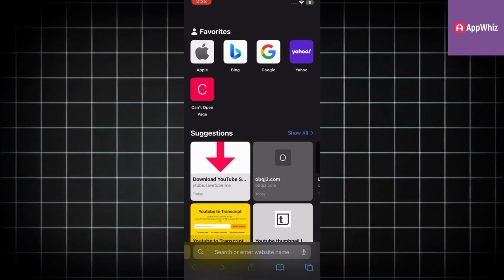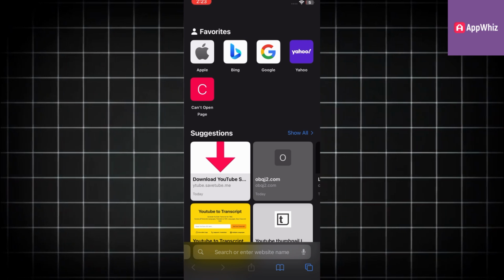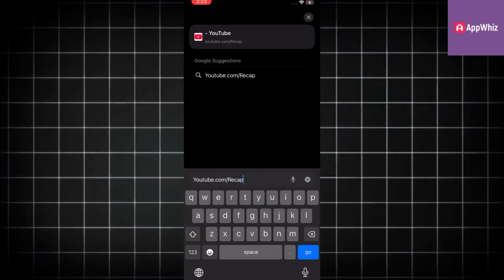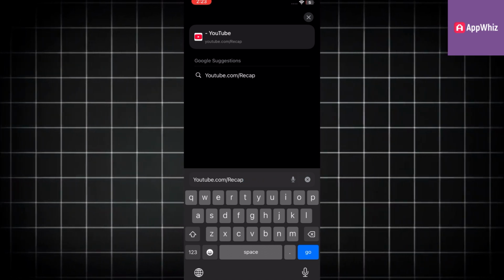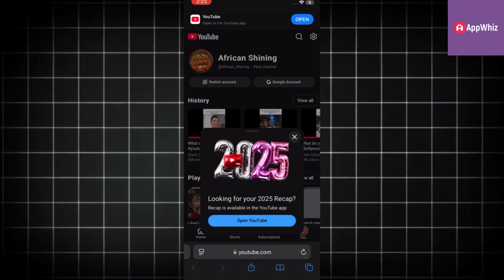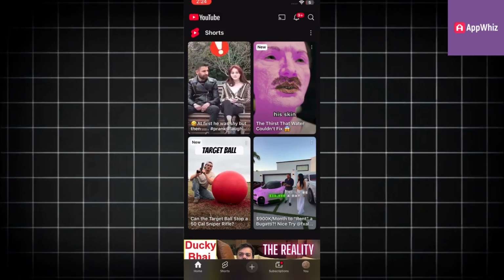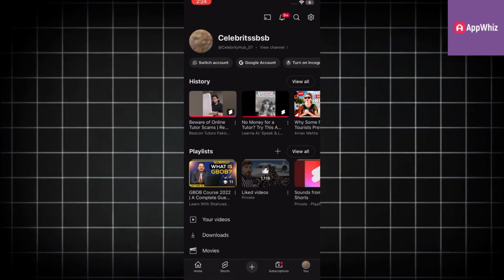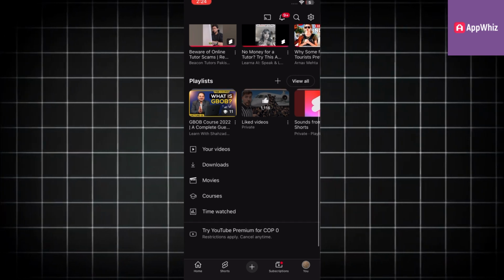How to Get YouTube Recap 2025! (Full Guide)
Trying to find your YouTube Recap 2025 but it’s not showing up on your account? Don’t worry — in this quick tutorial, I’ll show you two easy ways to access your yearly recap, even if YouTube hasn’t rolled it out to you yet.

YouTube releases Recap 2025 gradually, so some people get it early while others need to wait a bit. With these simple methods, you can check instantly whether it’s available for your account.

In this video, you’ll learn:

How to check your YouTube Recap 2025 using the official recap link

How to find the Recap banner inside the YouTube mobile app

What to do if your recap page loads blank

Why your recap might not appear yet

When to expect the Recap rollout

🔍 Method 1: Use the official Recap link

on your phone or computer.
If Recap 2025 is ready for your account, the page will load immediately and show your top videos, creators, playlists, watching stats, and more.

📱 Method 2: Check the YouTube app

Open the YouTube app and tap the “You” tab in the bottom right corner.
If Recap 2025 has been activated, you’ll see a banner at the top that says “Your Recap 2025 is here” or “See your recap.”
Tap it to open your personalized summary.

If you don’t see the banner yet, that’s totally normal — YouTube releases it slowly, so it may appear later today or within the week.

📌 What this tutorial covers:

How to find YouTube Recap 2025

YouTube Recap link not working fix

Recap banner missing on YouTube app

Why YouTube Recap is not showing

How to access YouTube recap on iPhone, Android, PC